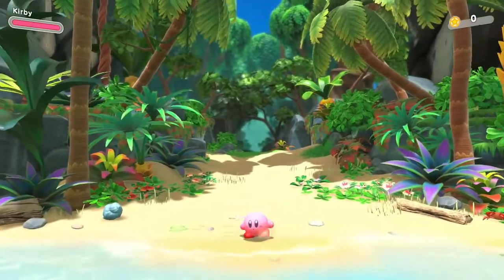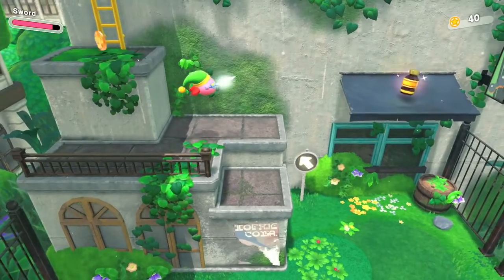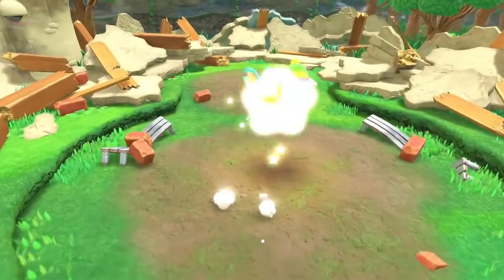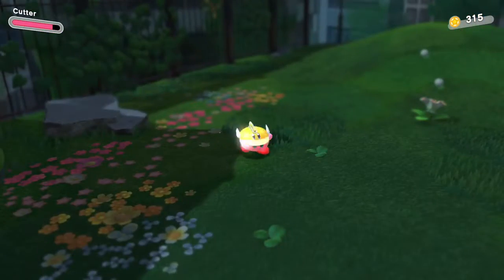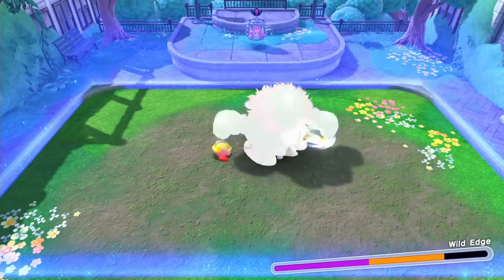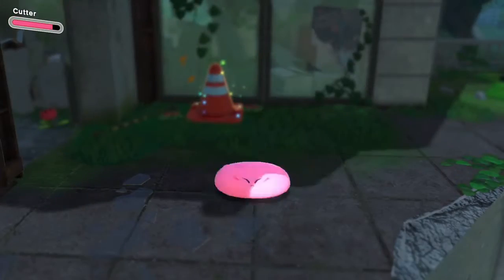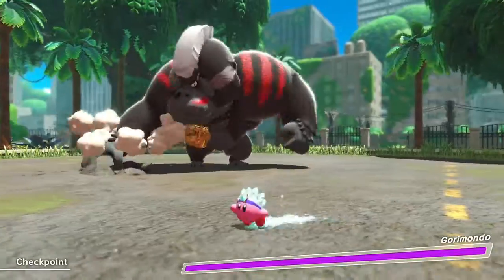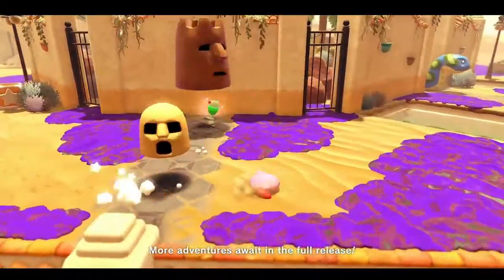Kirby and the Forgotten Land Demo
We are playing the Demo For Kirby and the Forgotten Land.  Kirby gets sucked up into a star shaped vortex in the sky and is transported to a land that is old and falling apart.  We fight through this world with old and new powers.  We try and rescue the Waddle Dee's.  We also Fight the first boss Strong-Armed Beast Gorimondo.  Can't wait to bring you more from Kirby when the full game comes out.